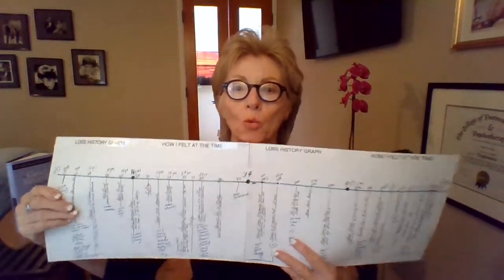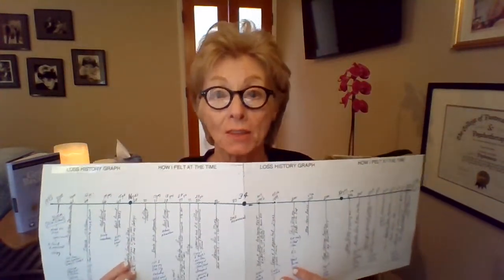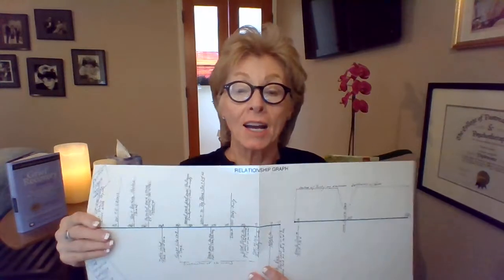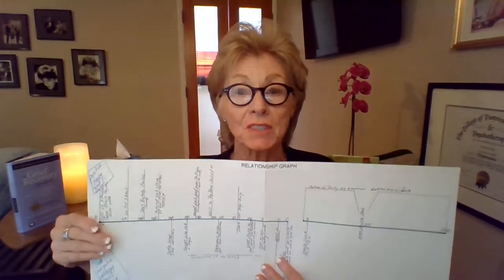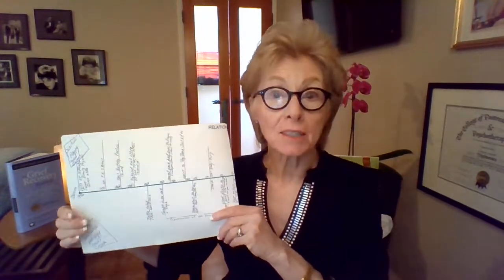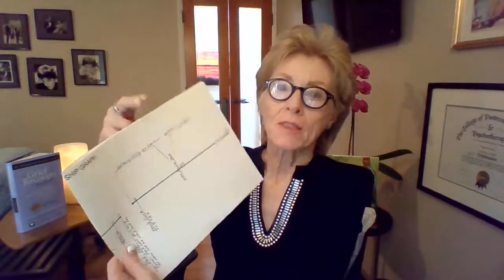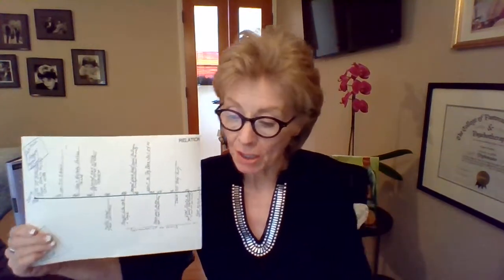The Grief Recovery Method: STEP #4: Creating a Relationship Graph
Diann Davisson, Chaplain is an Advanced Grief Recovery Specialist. She teaches classes in Adult and Pet Loss, along with "When Children Grieve."
Diann demonstrates step-by-step how to do a "Relationship Graph" based on the teachings of the "Greif Recovery Method." This program is the only "evidenced based" grief program in the world. It is an action program.